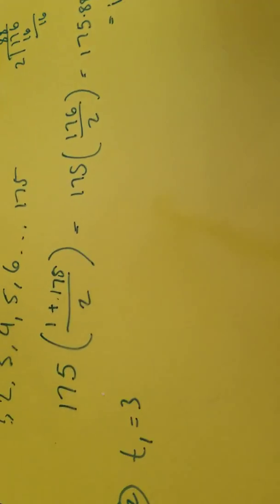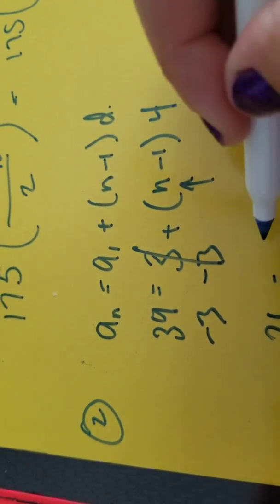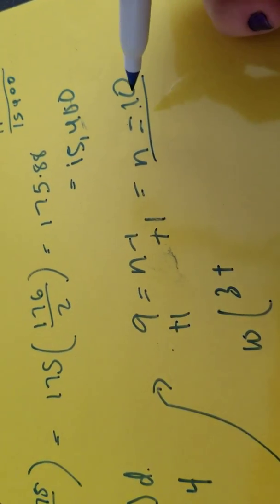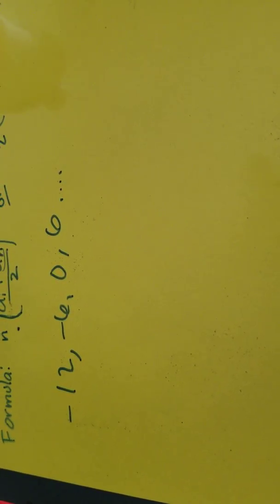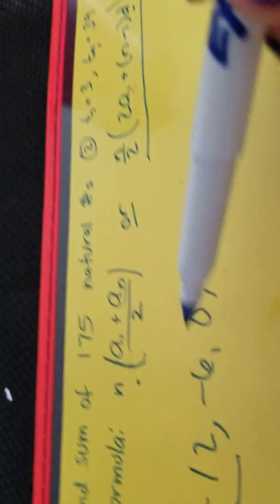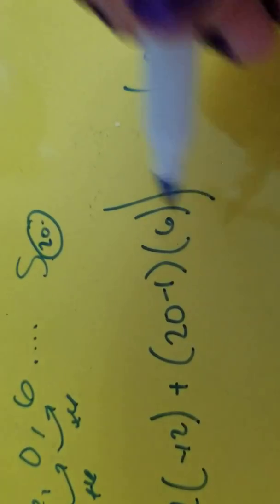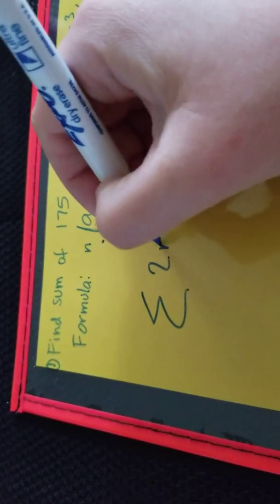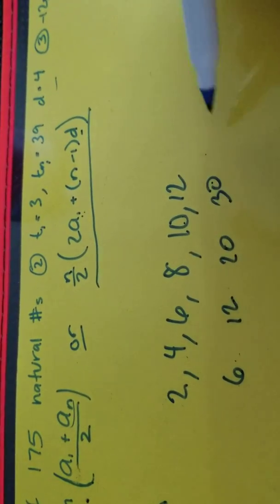Arithmetic Series Part 2